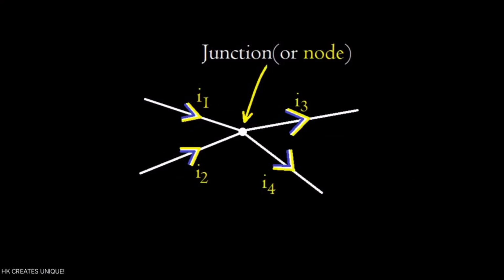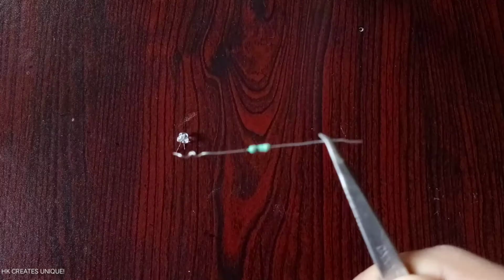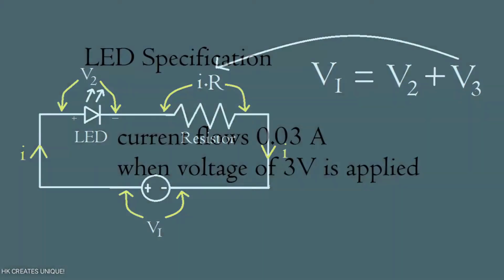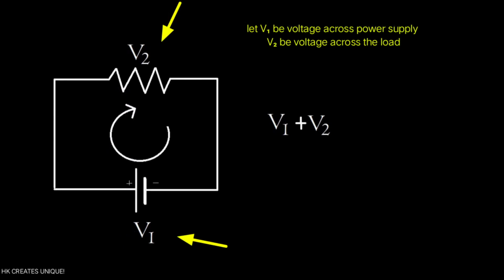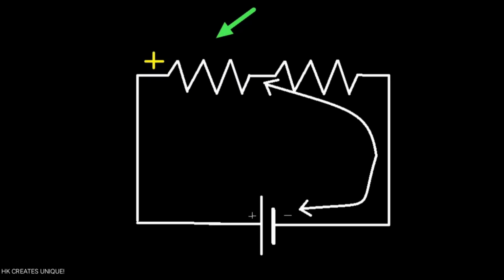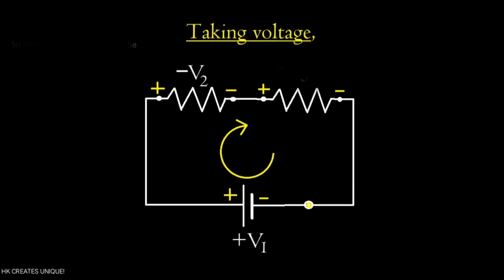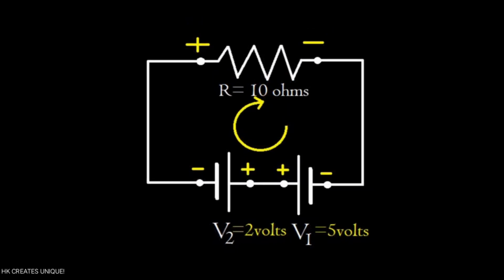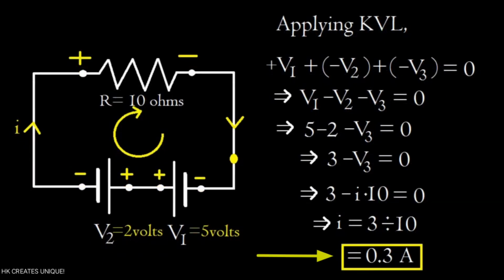Kirchhoff's Voltage Law (KVL) || Explained